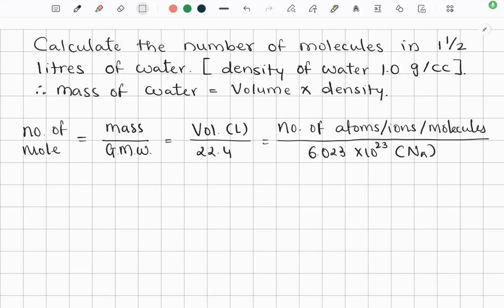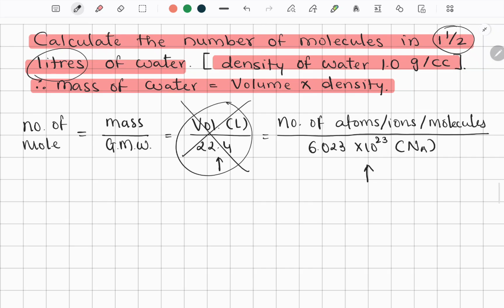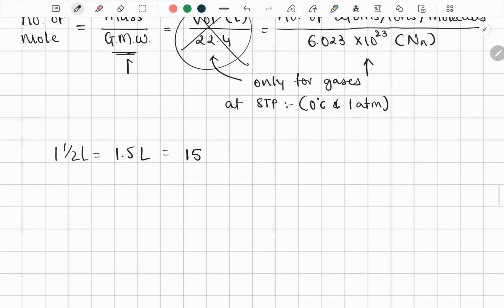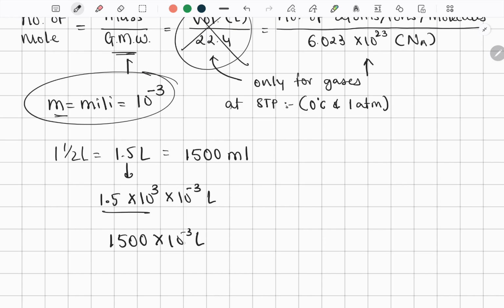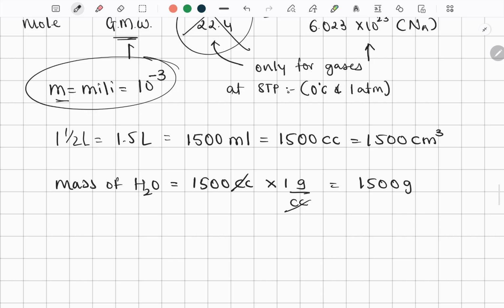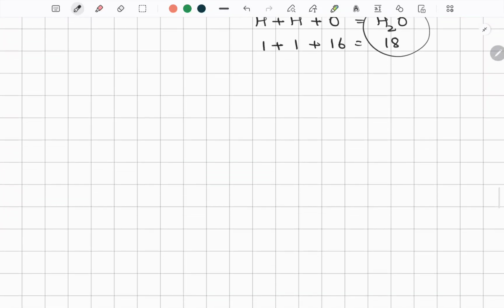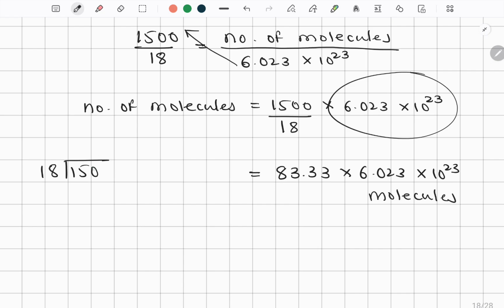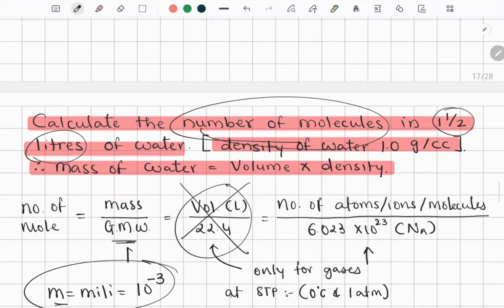9. Additional Problems (Avagadro's Law) - ICSE (10)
Calculate the number of molecules in 1½ litres of water. [density of water 1.0 g./cc. ∴ mass of water = volume × density]